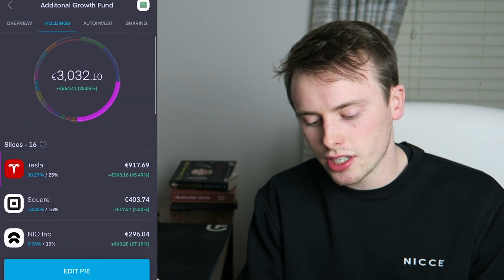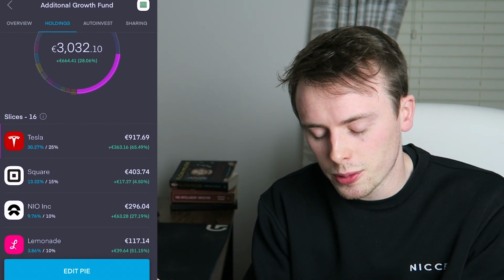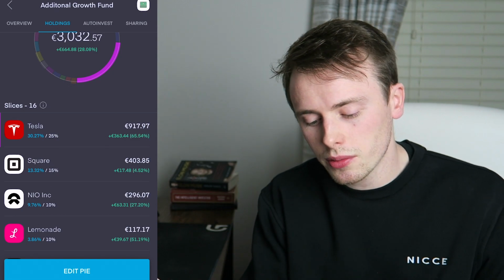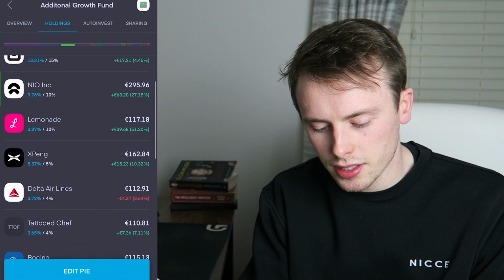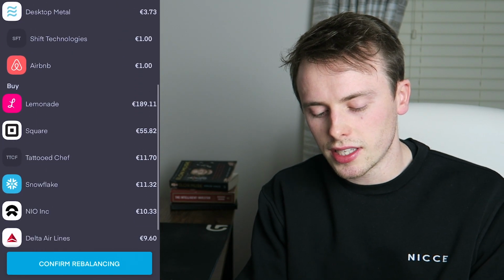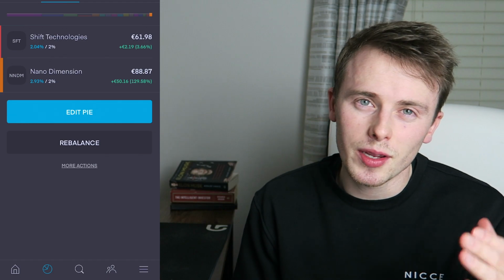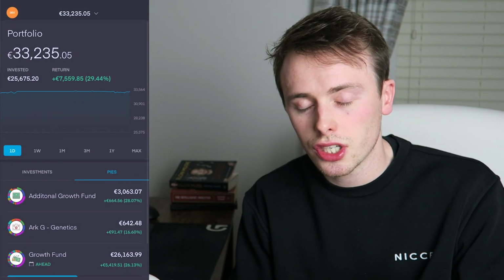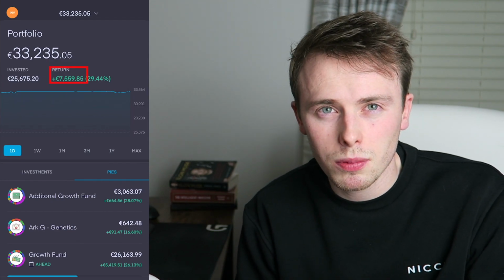How to Invest in the Stock Market in Ireland & UK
Here are the best Stock Market App available in Ireland in my opinion:

💸 Free fractional share worth up to 100 EUR when you open an account with Trading 212 ➭

💰 DeGiro ➤ (Investing involves risk of loss)

In this video, I talk about how to get started investing if you live in Ireland or the UK. I talk through the pros and cons of popular stock brokerages such as DEGIRO, Trading212, Revolut and eTORO.

All views are my own. This channels content is for entertainment only. In no event will Invest with Darren be liable for any loss or damage including, without limitation, indirect or consequential loss or damage, or any loss or damage whatsoever arising from loss of data or profits arising out of, or in connection with, the use of Invest with Darren content on YouTube. All financial decisions made by the viewer should be done after talking with a licensed professional.